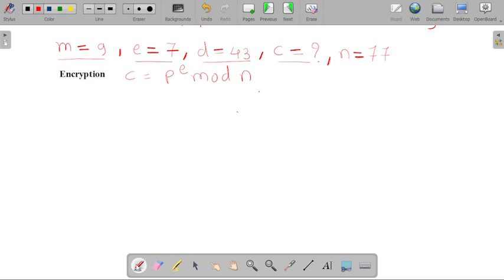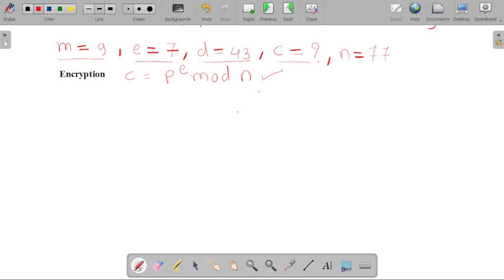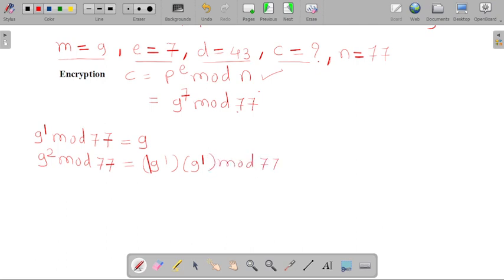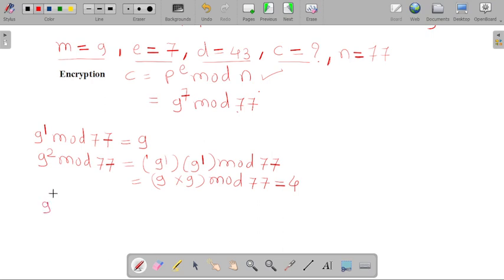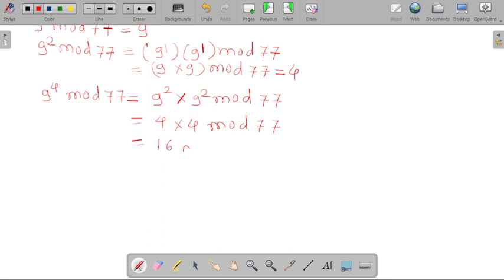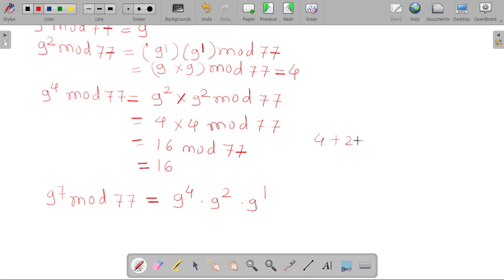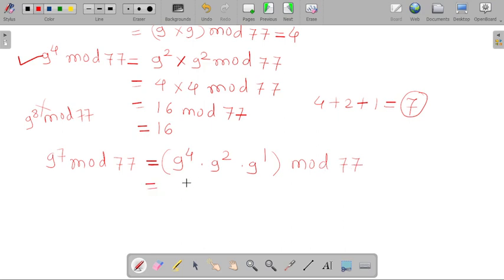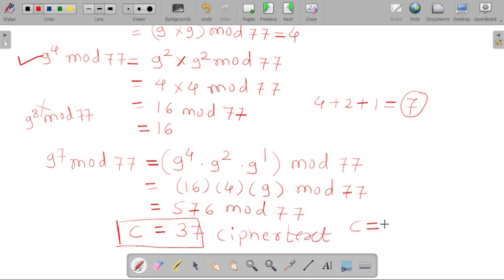RSA Example Encryption Lecture 2 | p=7, q=11, plaintext=m=9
Solve using RSA algorithm p=7, q=11, plaintext m=9. Find public key (e) and private key (d) and ciphertext